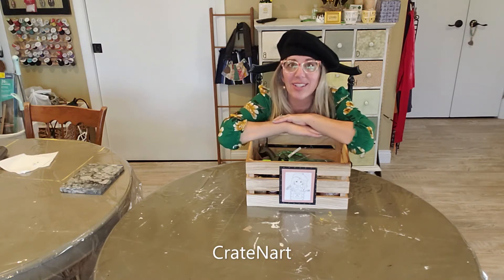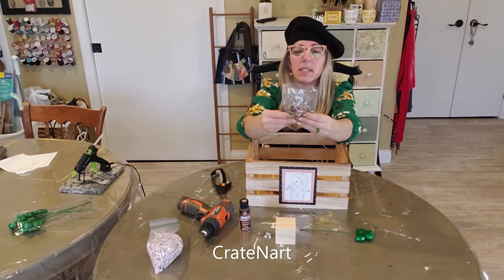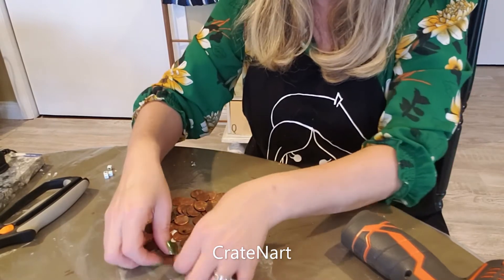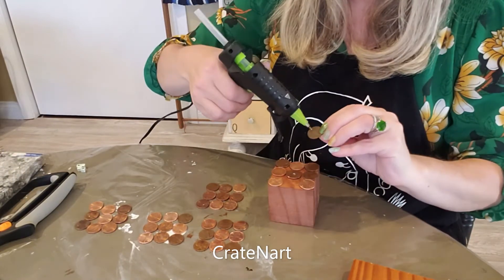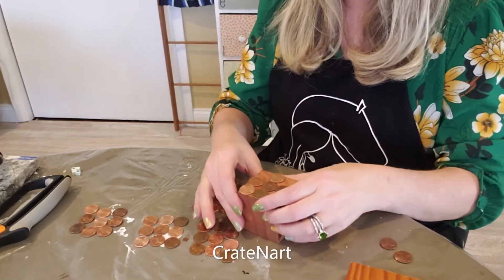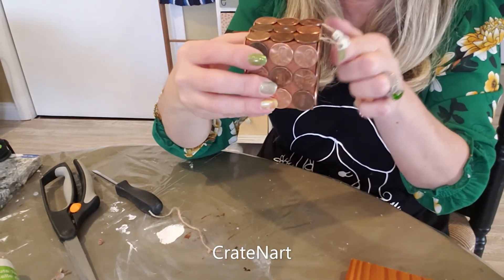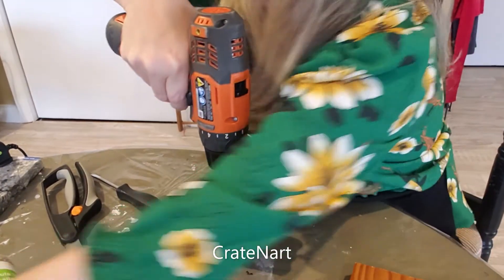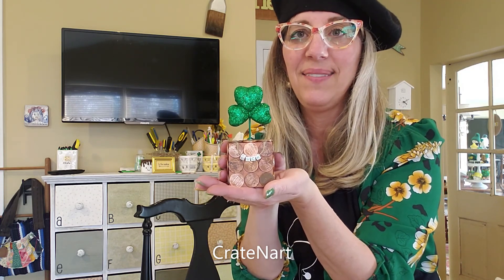CrateNart DIY how to St Patricks day lucky penny block! All Dollar Tree items Tiered tray crafting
Come check out my step by step process how to make this adorable little St. Patrick's Day lucky penny block. I am always showing fun and creative ways to do things. I love to try and simplify my projects. If you want me to show you something specific, I can make more videos. Be nice to Everyone!!